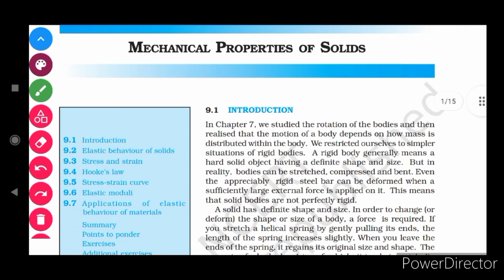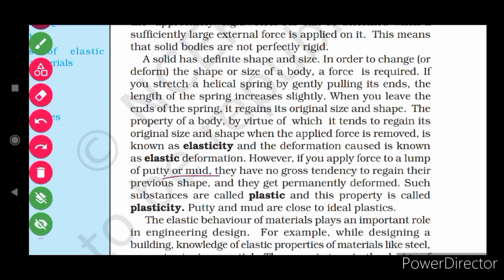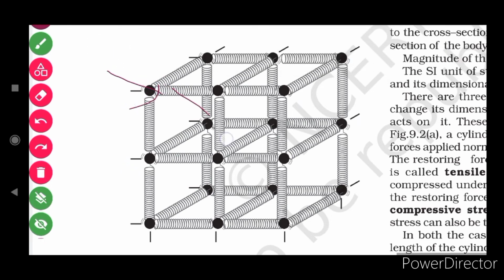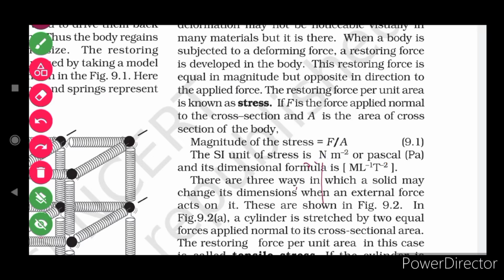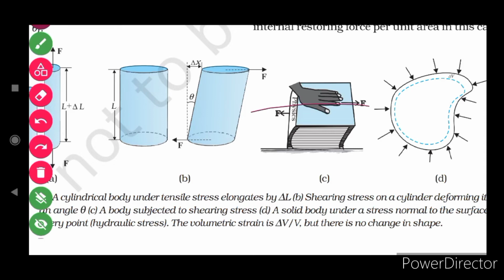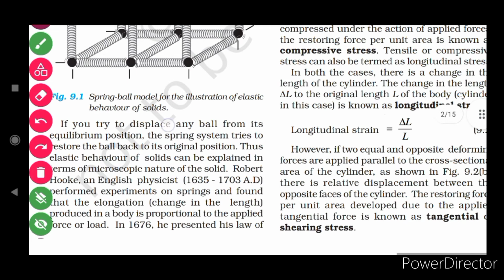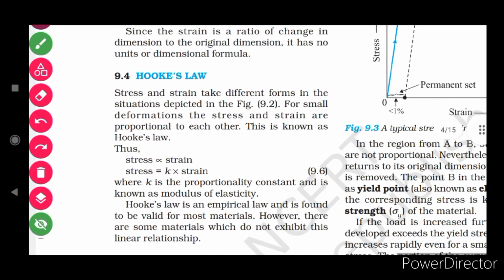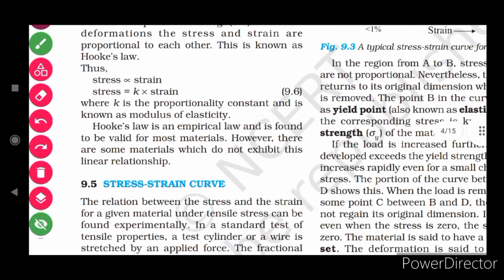ch-9 Mechanical properties of solid (English) ncert explanation class 11